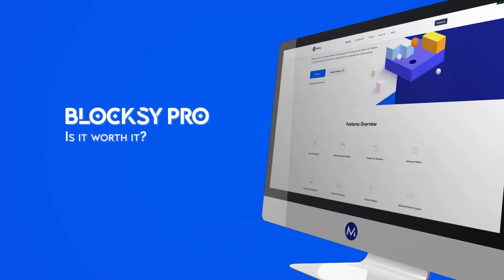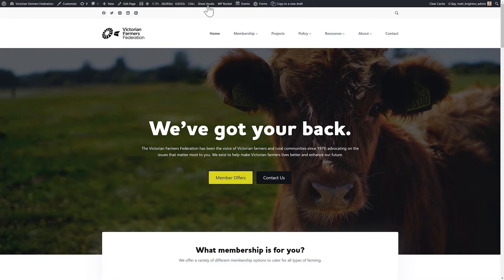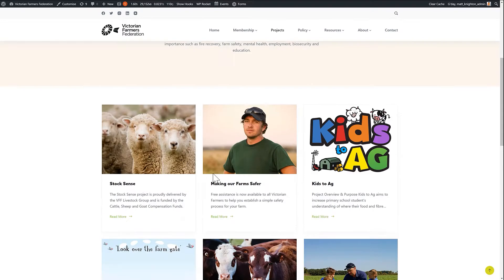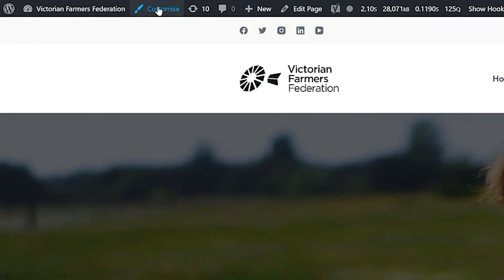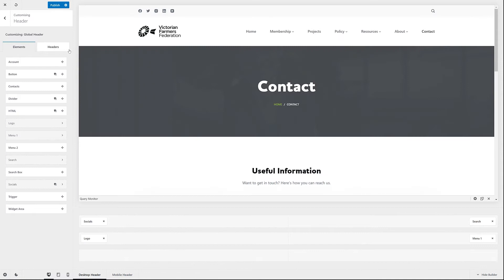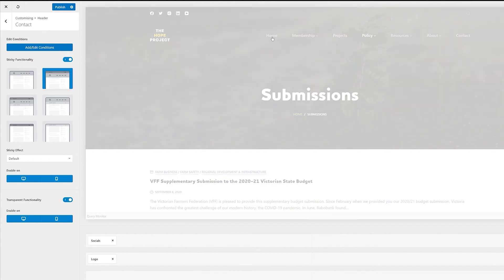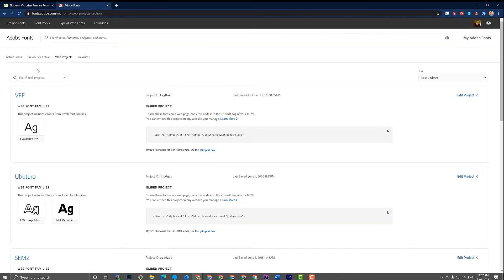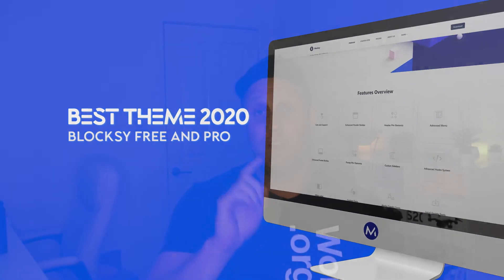5 Reasons to upgrade to Blocksy Pro for your WordPress website in 2021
Blocksy Theme is without doubt my favourite WordPress theme from 2020.

On Black Friday in 2020 a Pro version was released. I jumped in early and made a purchase. Was it worth it?

In this video I cover my 5 reasons why I think Blocksy Pro is worth it.

Timestamps

00:00:25 Introduction
00:01:33 Reason 1 - Content Hooks
00:04:17 Reason 2 - Custom Scripts
00:05:41 Reason 3 - Customer Headers and Footers
00:08:21 Reason 4 - Font Tips
00:10:26 Reason 5 - Support